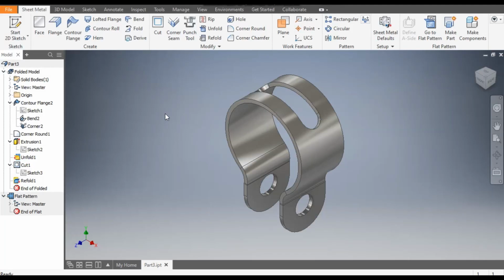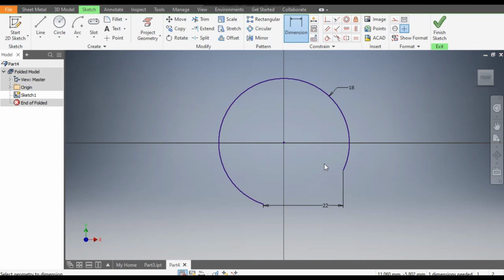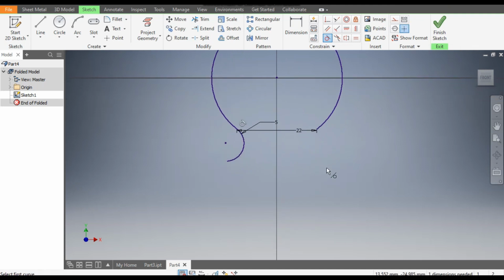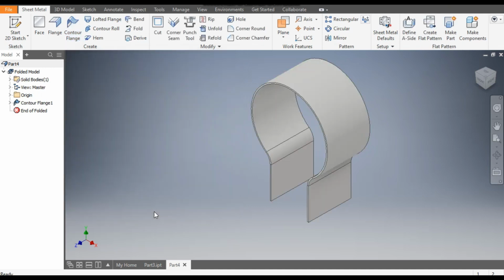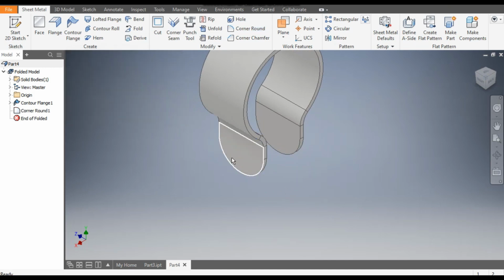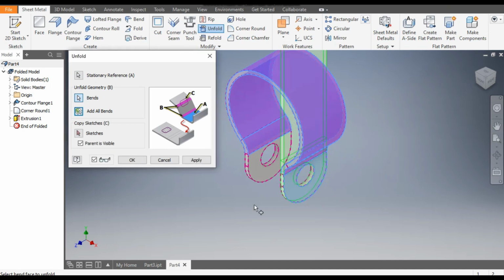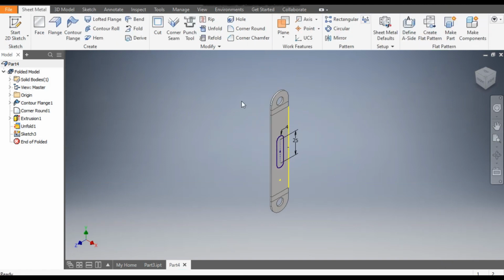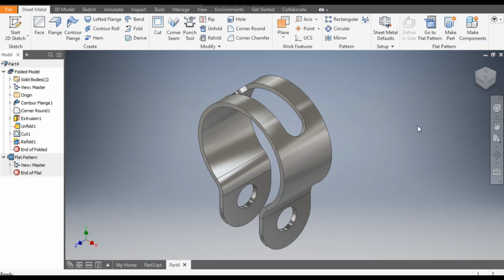Bracket Design in Autodesk Inventor Sheet Metal || Flat Pattern of Bracket in Inventor Sheet Metal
Electric Panel Box in Inventor Sheet Metal || Flat Pattern of Electric Panel || Panel in Sheet Metal